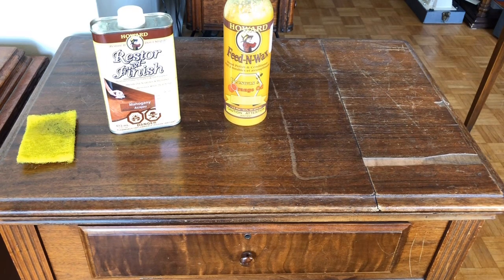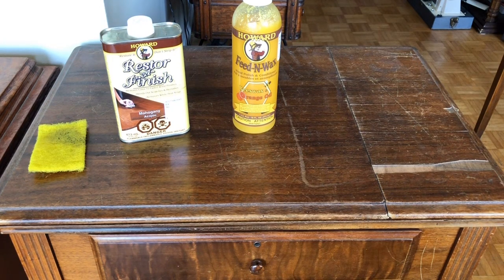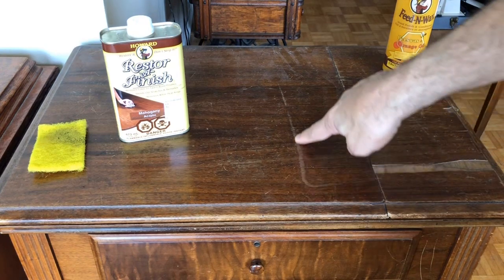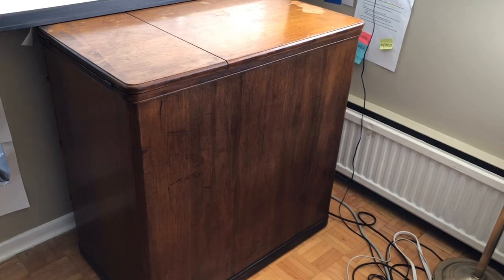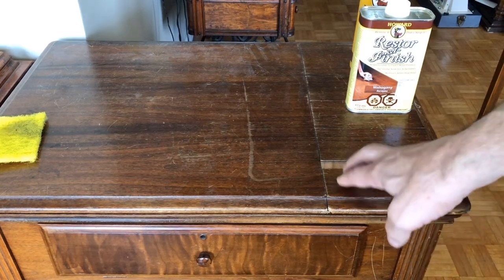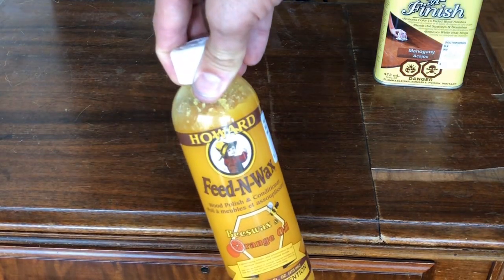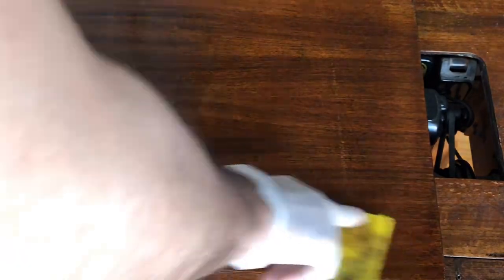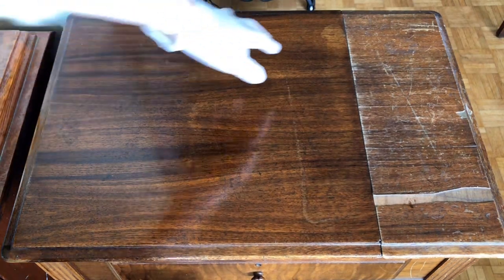SEWING CABINET/TABLE SERIES #5: Bring Back What Time Took Away: Quick & Easy Tips - Refresh Finishes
For this video, I share some products I have used over the years that are not very time consuming, but can produce satisfying results in making your sewing machine tables or cabinets presentable and worthy of showing off inside your home.   This is not stripping or refinishing furniture, but more of a long overdue "reconditioning" and stabilizing of the old finishes of tables which have often gone without any care and even more often been downright neglected!!  The products can be found at most any antique or vintage retailer.  For this video, I used Howard Restor-A-Finish in Mahogany along with Howard Feed-N-Wax polish and conditioner!